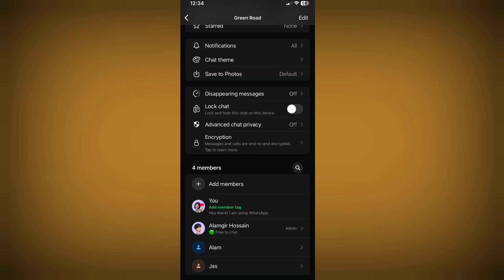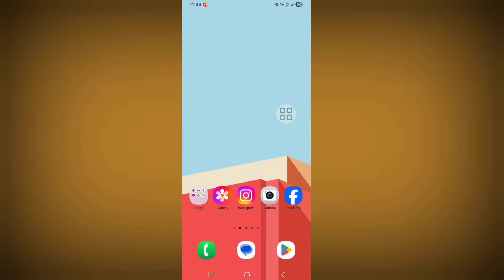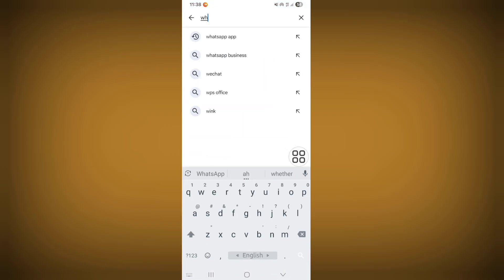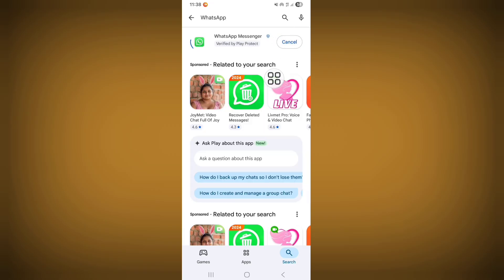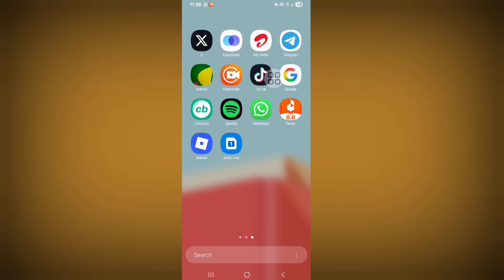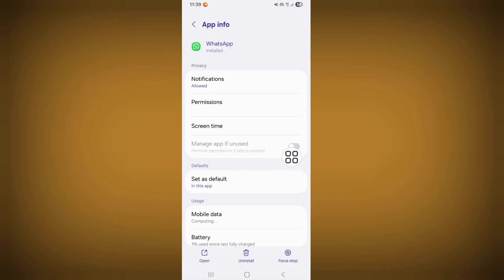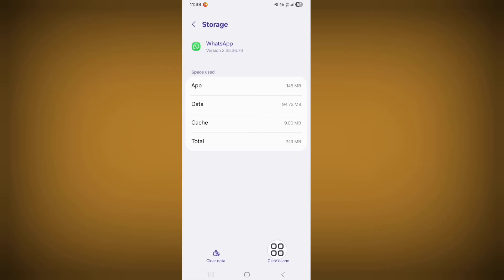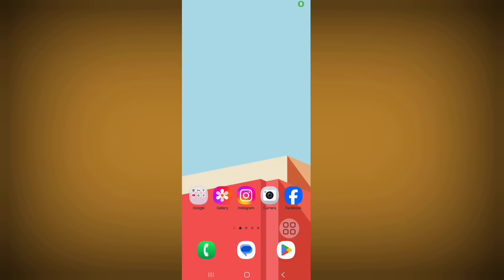Whatsapp Add Member Tag New Update || How to Fix Whatsapp Add Member Tag Option Not Showing Problem